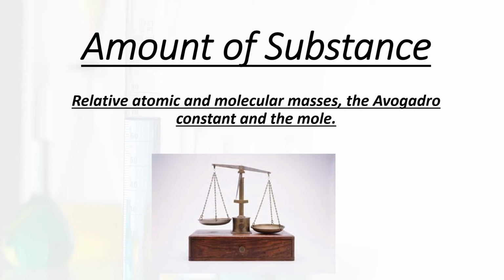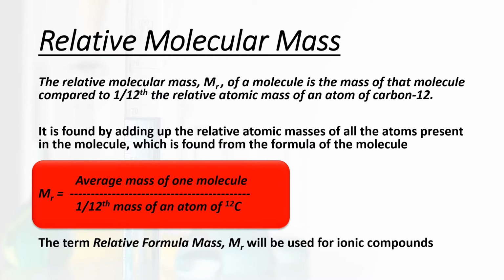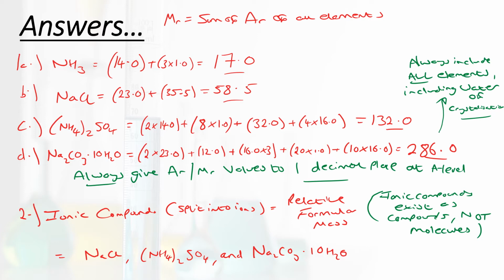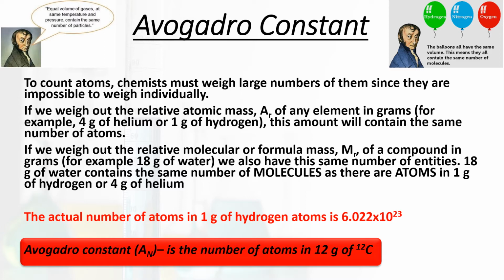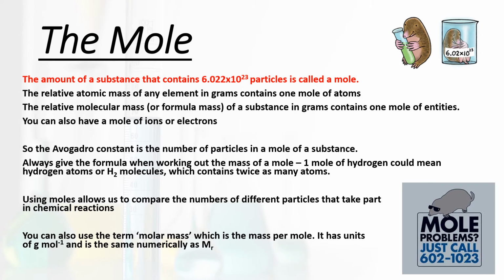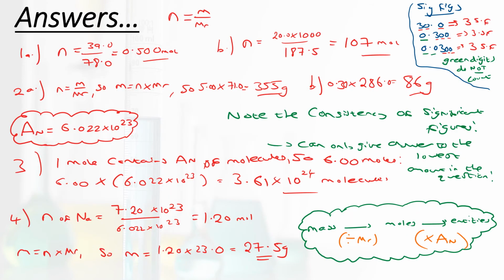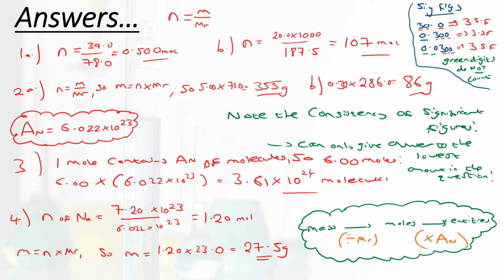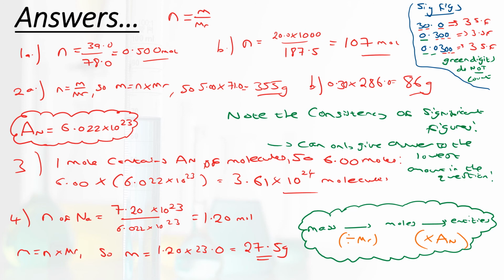Chemistry Calculations - Atomic/Molecular Masses, Moles, and Avogadro's Number (A-Level Chemistry)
An A-Level Chemistry tuition/revision video on the topic of chemistry calculations. This video is for the AQA exam specification, but it will be broadly applicable to most others. The video covers relative atomic and molecular masses, moles, and the Avogadro number.